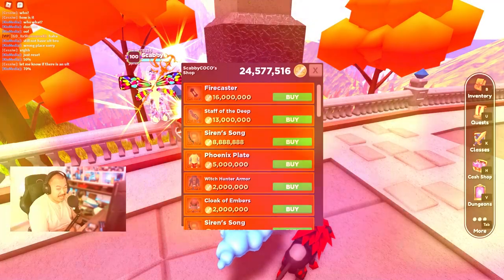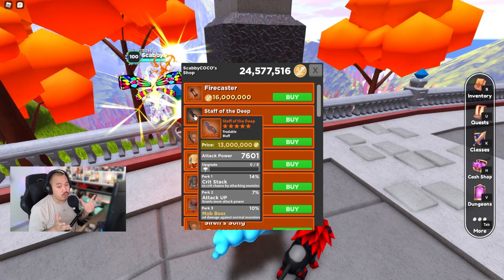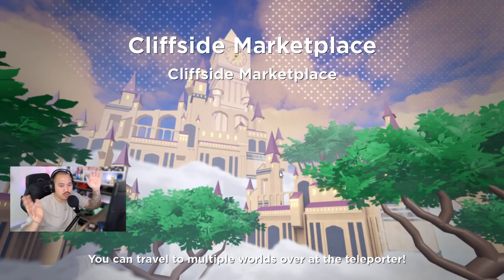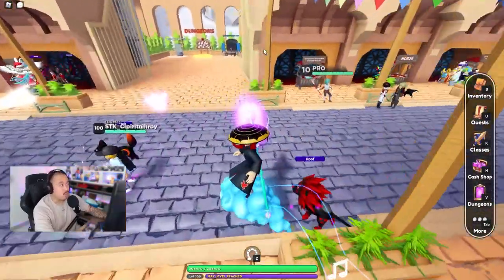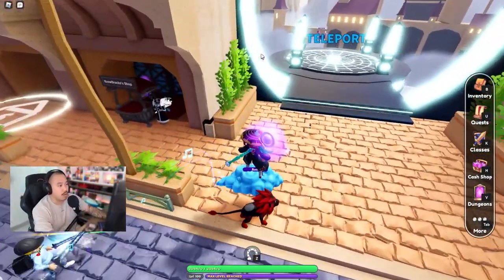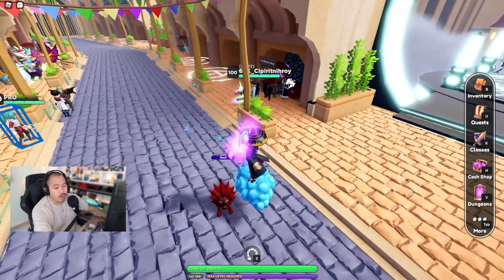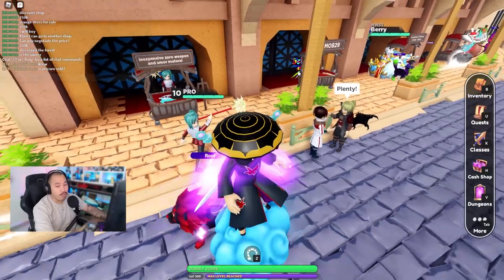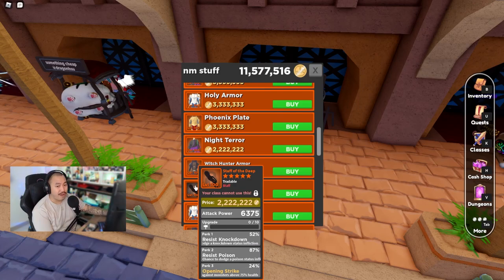HOW TO GET GOLD FAST AND EASY IN WORLD ZERO | Roblox World Zero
BEST WAY TO GET GOLD IN WORLD ZERO WITHOUT WASTING YOUR DAY